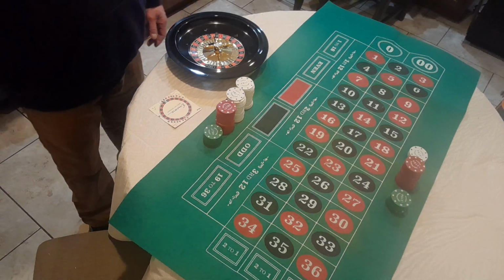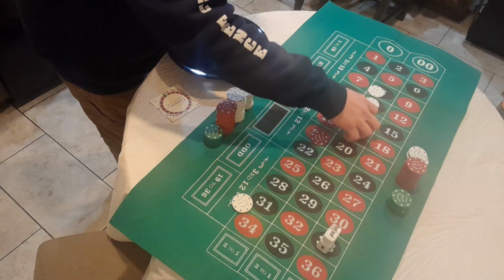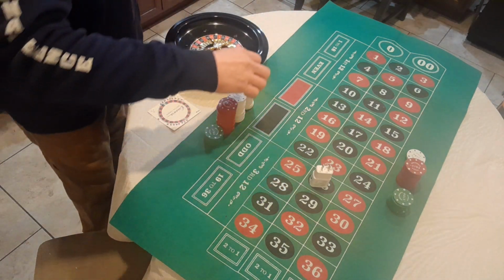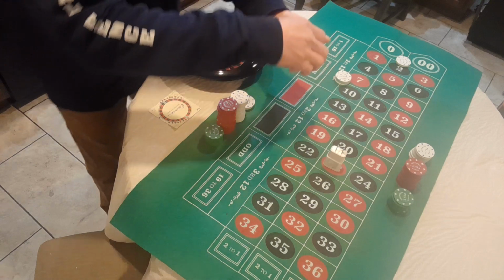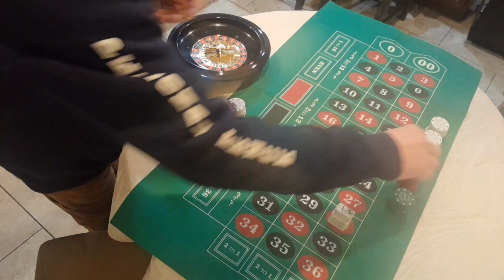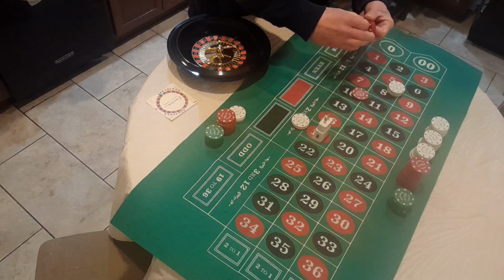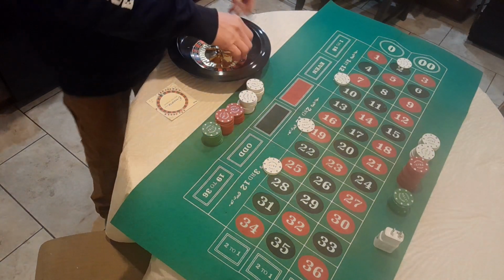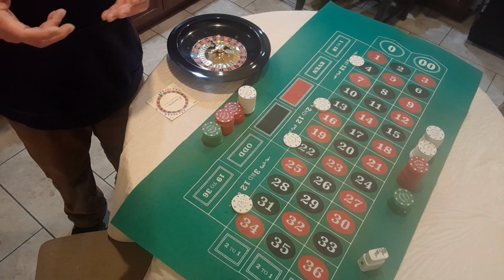Roulette 18 numbers or 6 streets.